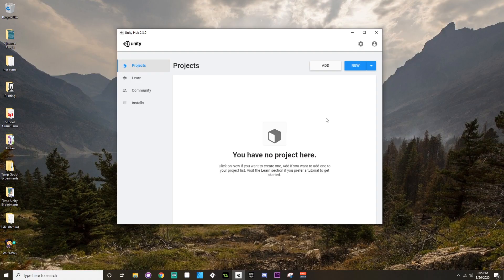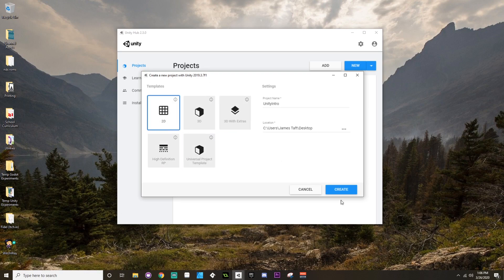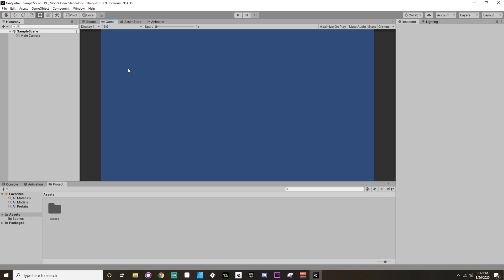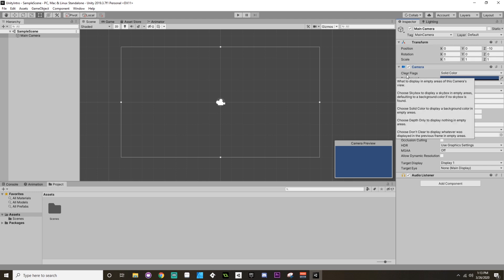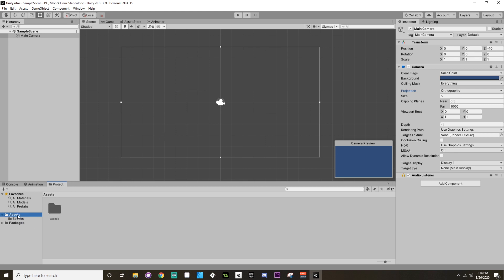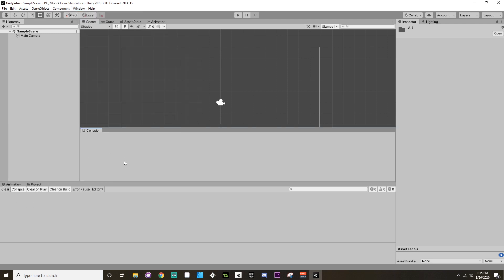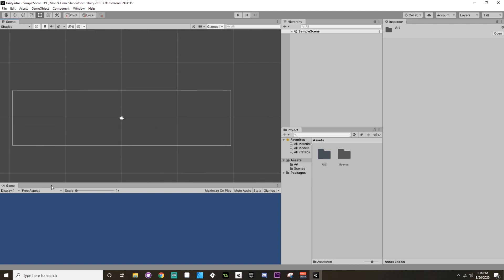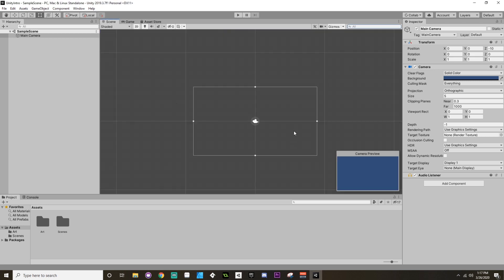Getting around in unity - Beginner friendly guide to starting with Unity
Hey everyone!  Today we're looking at how to get around in Unity, and familiarize you with ALL - THOSE - BUTTONS!